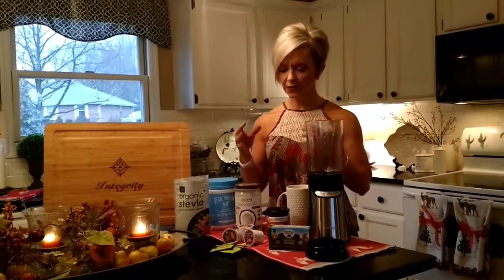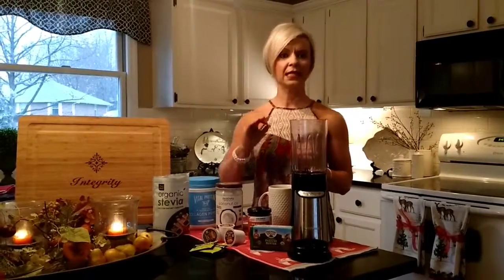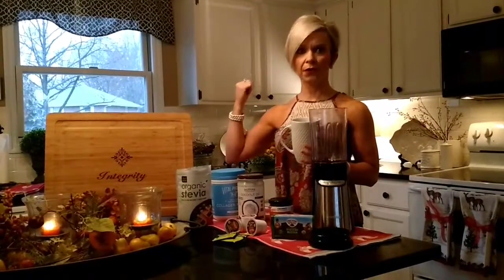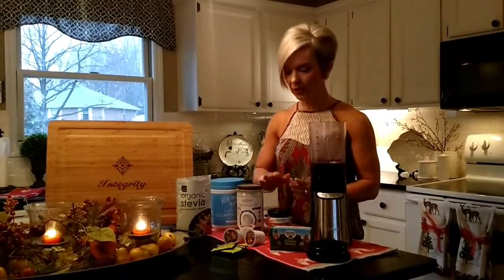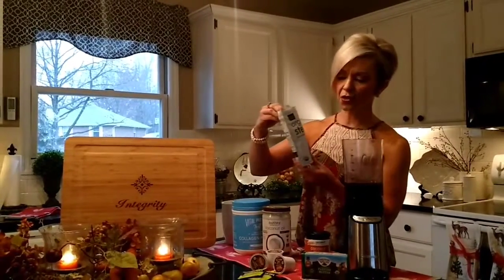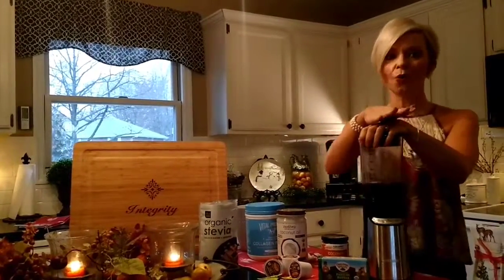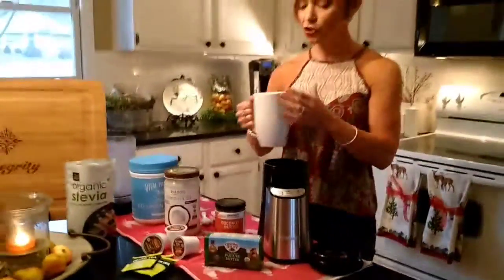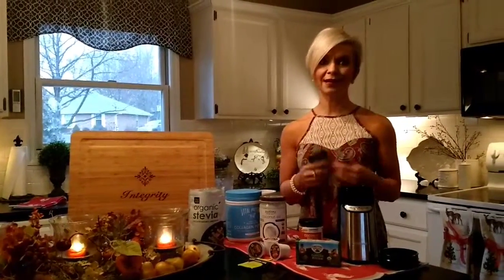Keto coffee with Integrity Training Systems and Debbie Portell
How to make a coffee on keto and how it will help sustain you through a fasting period